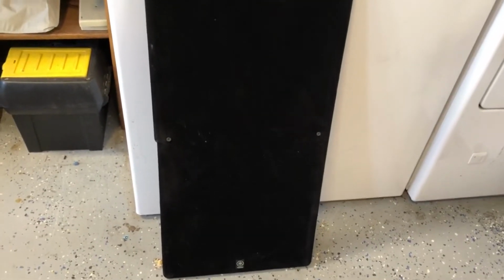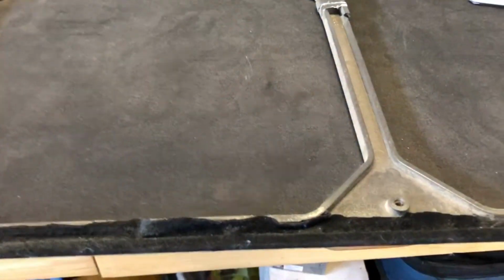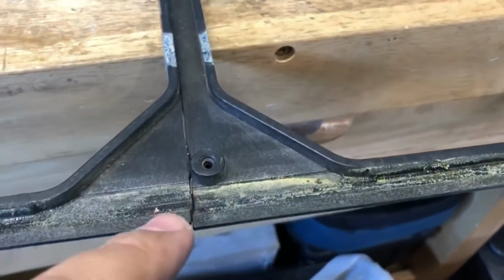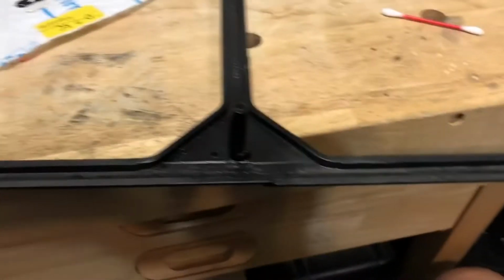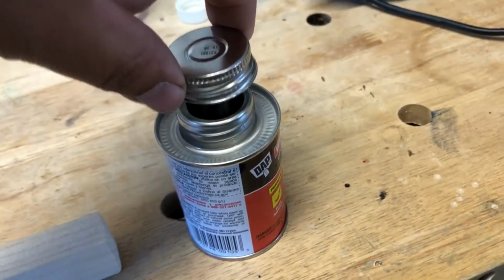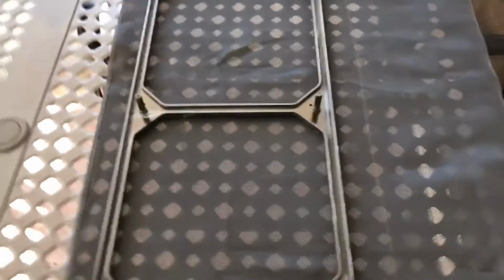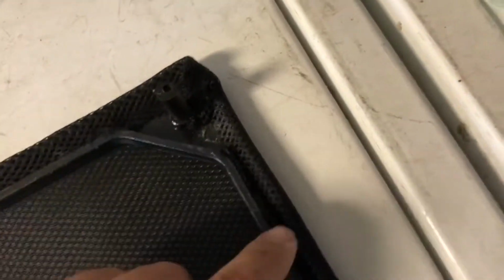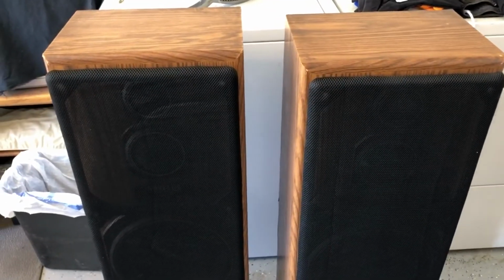DIY Speaker Grill Replacement - Yamaha Speakers NS-A220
Hello Everyone!

Back here again with another DIY video.  In preparation for an upcoming video I decided to replace the speaker grills on a set of Yamaha Speakers.